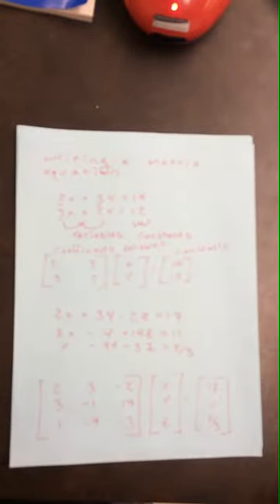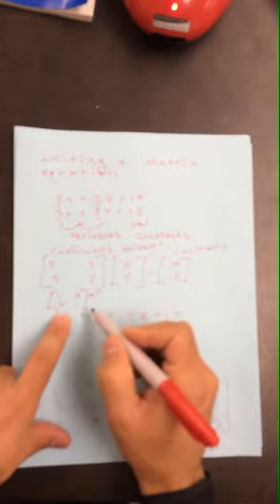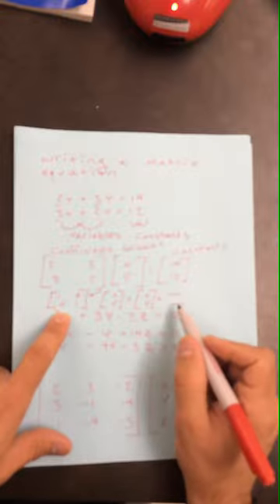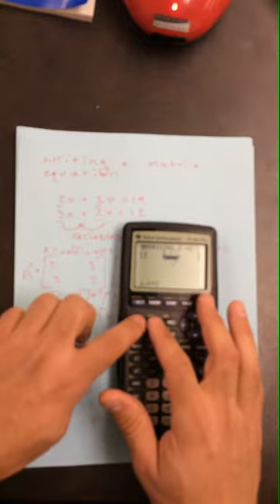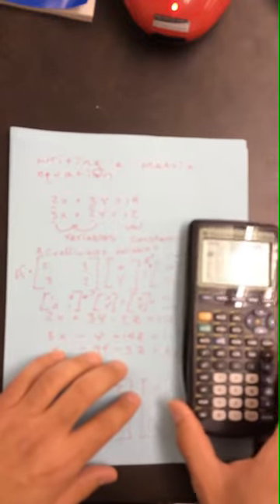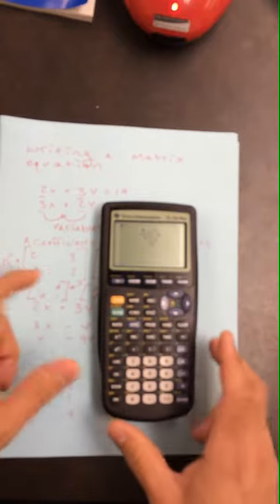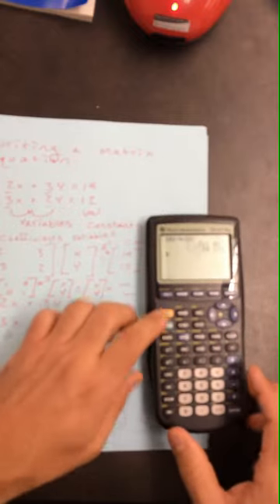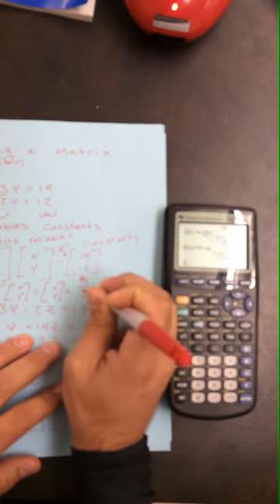Solving easy matrix equations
This video is out of focus, try to see the best you can.  I will try to make sure this doesn't happen again.